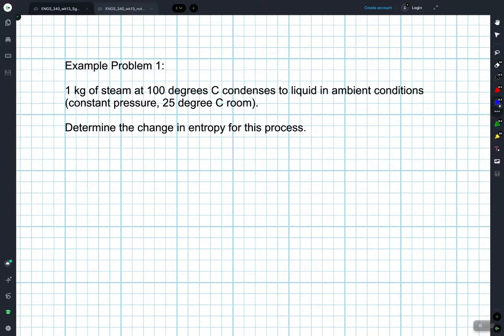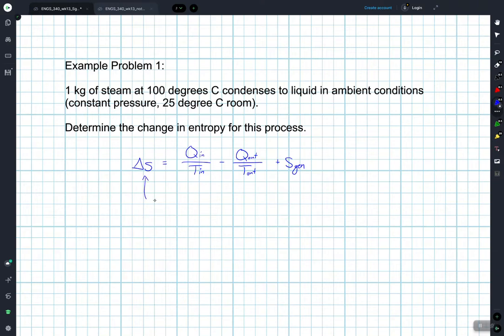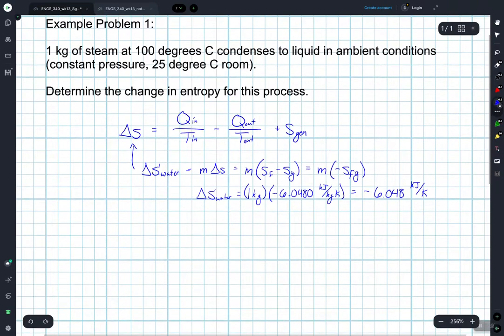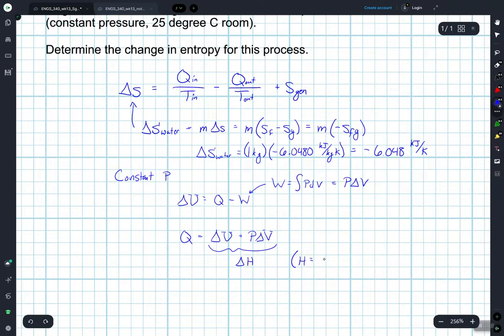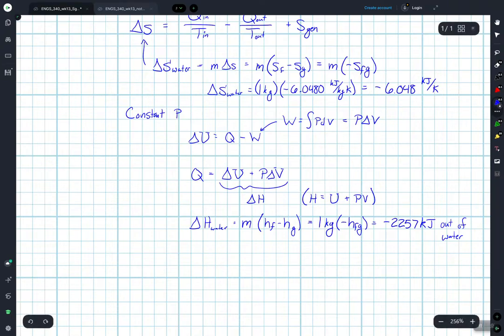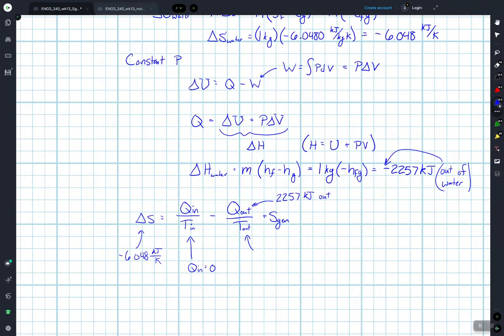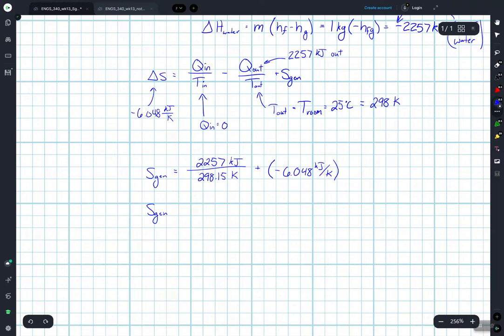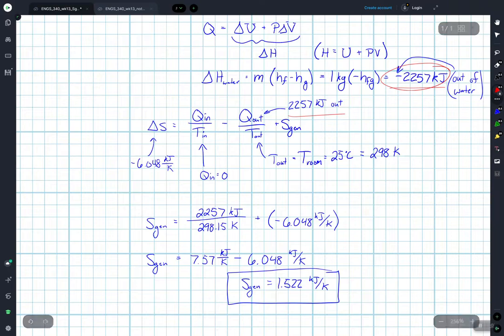ENGS 340 wk13 Ex1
Example Problem 1: In this problem, we calcualte the entropy change associated with condensing steam in a cold room.